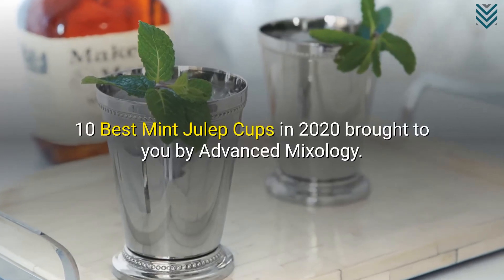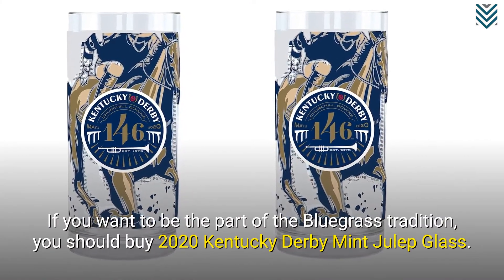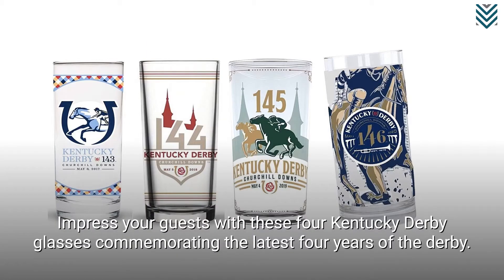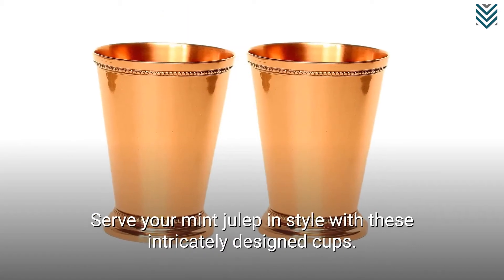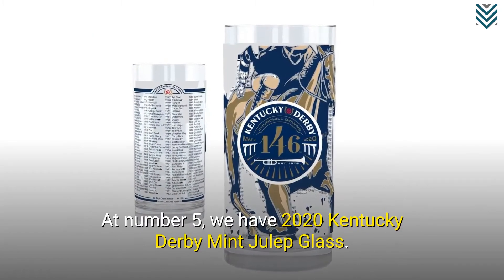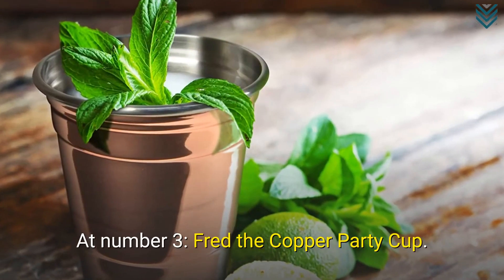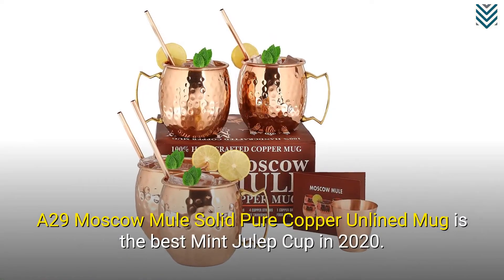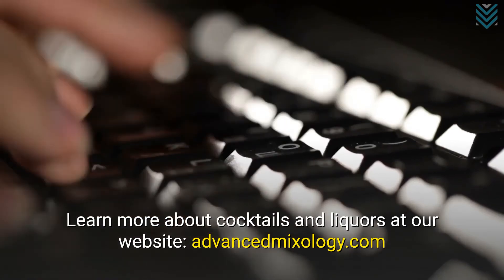10 Best Mint Julep Cups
10 Best Mint Julep Cups: Reviewed by Advanced Mixology

10. Kentucky Derby Licensed Mint Julep Cups
9. Crystal Mint Julep Cup
8. Copper Moscow Mule Mint Julep Cup
7. Kosdeg Copper Cocktail Tins
6. Elegance Beaded Mint Julep Cup
5. 2020 Kentucky Derby Mint Julep Glass
4. Kitchen Supreme Moscow Mule Copper Mugs Set
3. Fred the Copper Party Cup
2. Copper Roze Moscow Mule Copper Mugs
1. A29 Moscow Mule Solid Pure Copper Unlined Mug